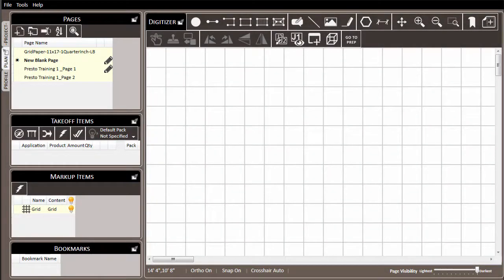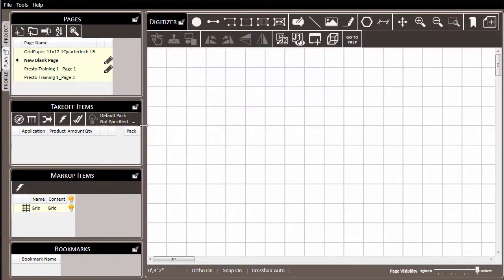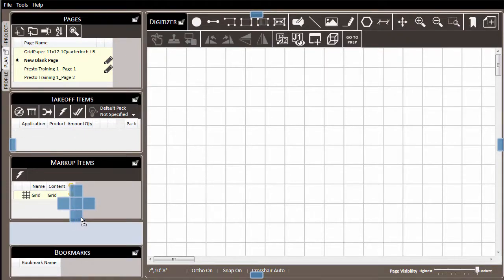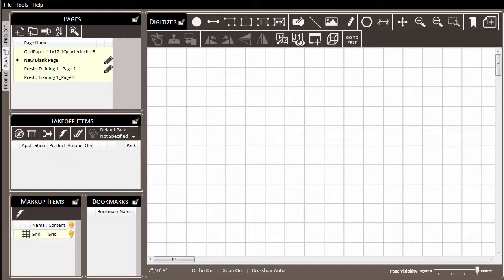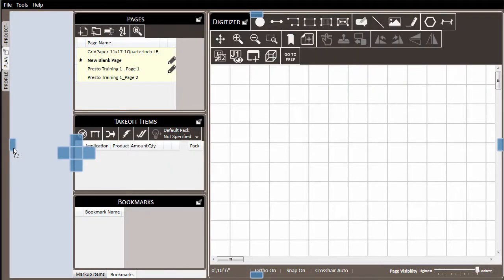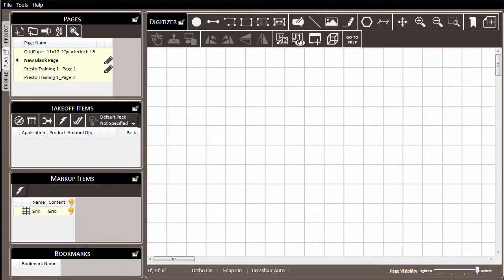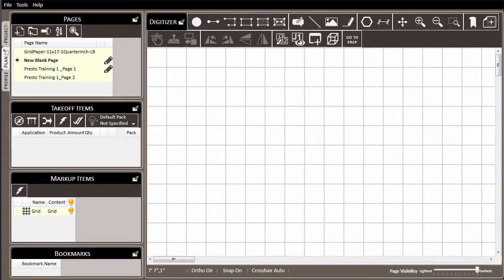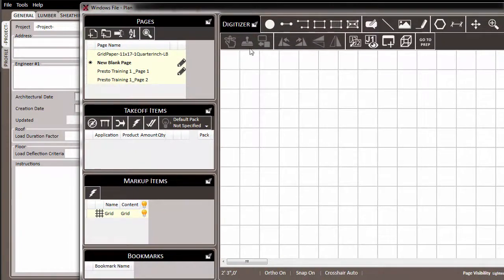Digitizer Window Arrangement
How to rearrange the screen elements to improve workflow.

Topics covered in this video:

0:35 - Resizing Screen Elements
0:48 - Moving Screen Elements
2:48 - Returning Elements to Their Original Location
3:03 - Creating a Second Window for an Element